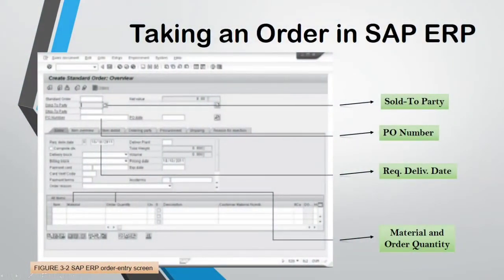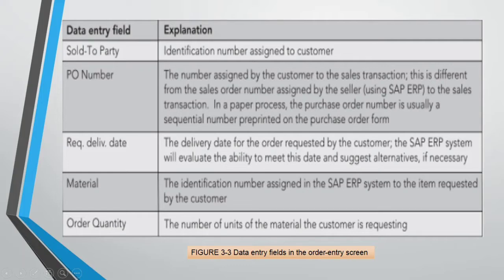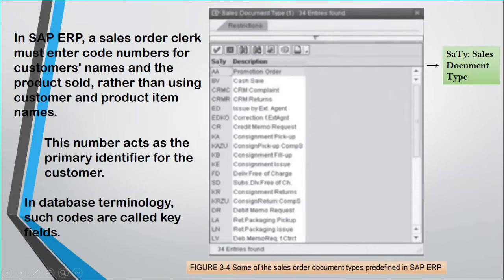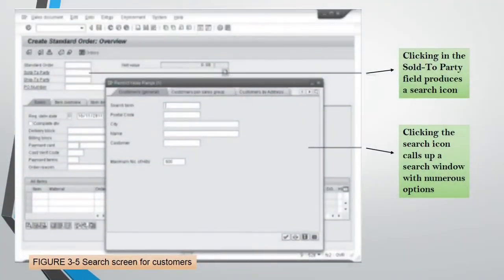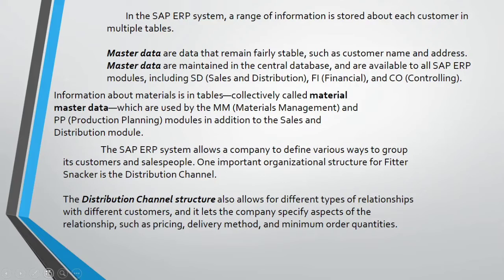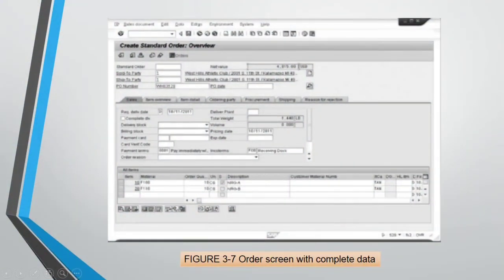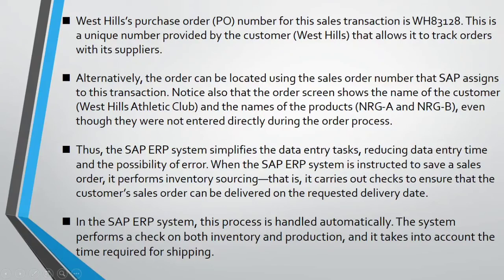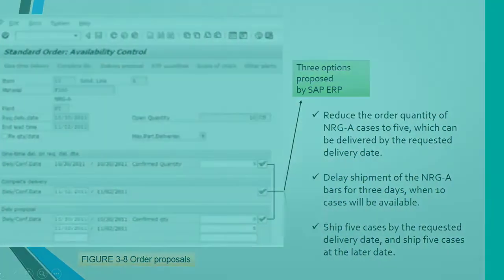A Standard Order in SAP ERP